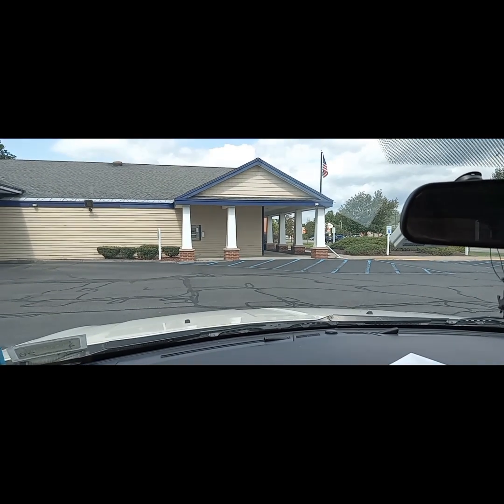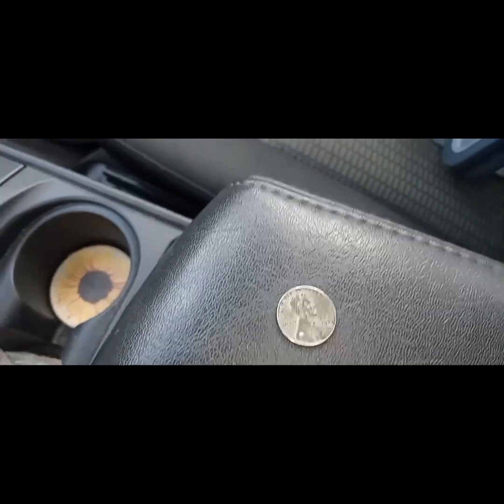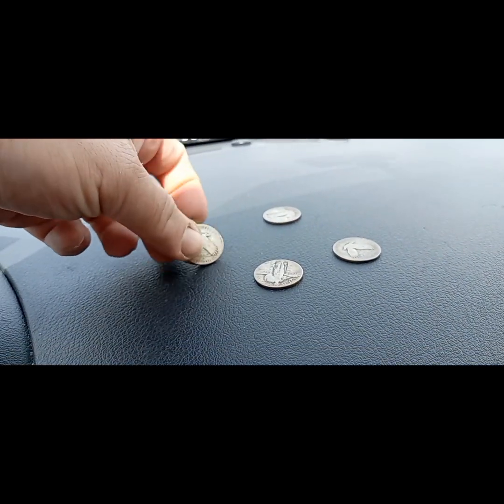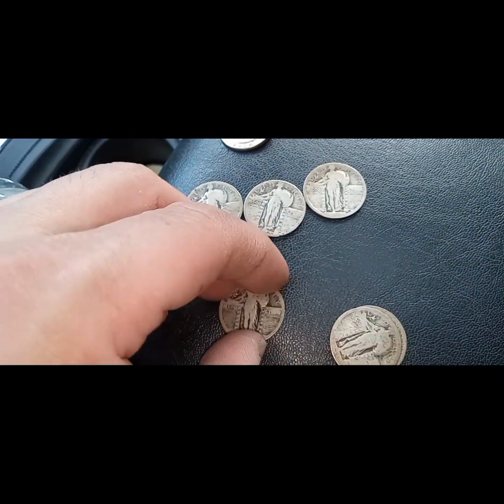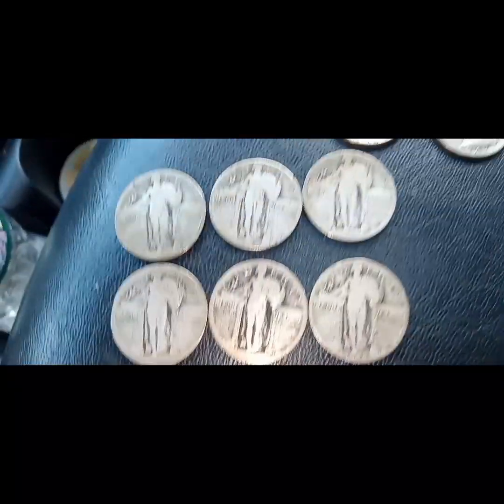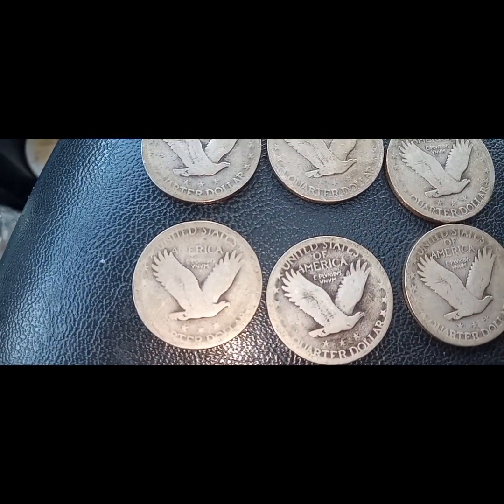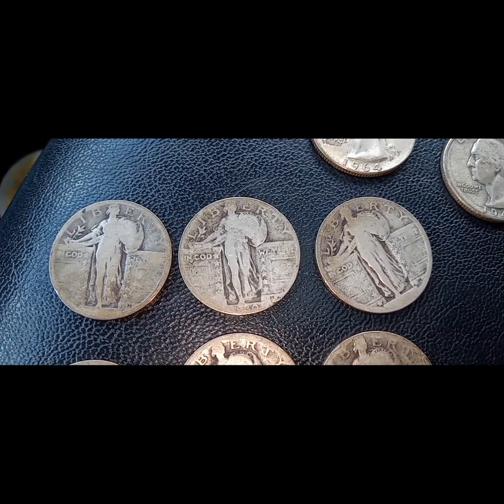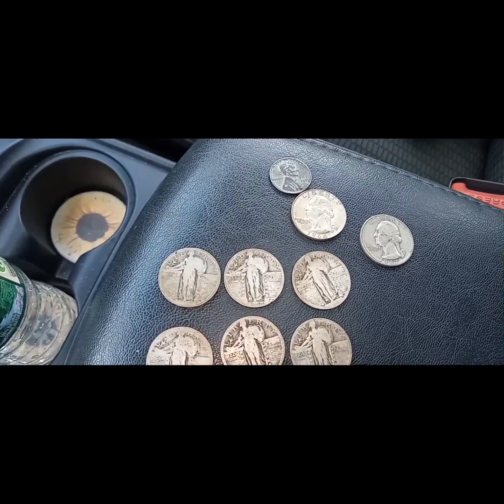Bank Teller Silver Score!!! 8-22-24 💰🗽🇺🇲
Liberty Coins